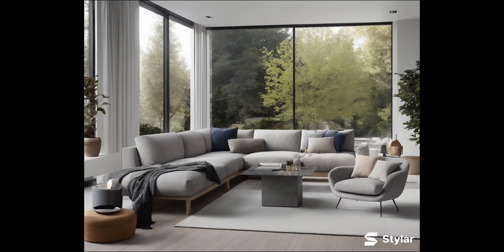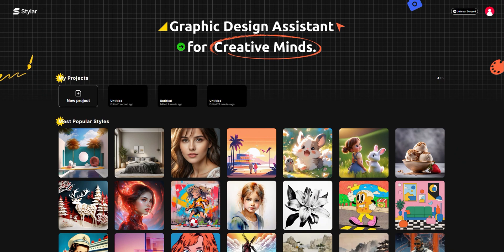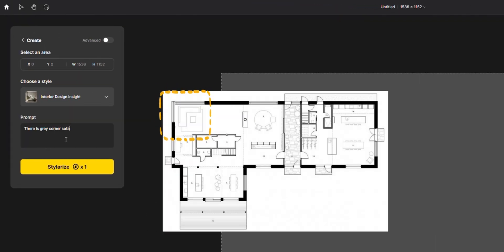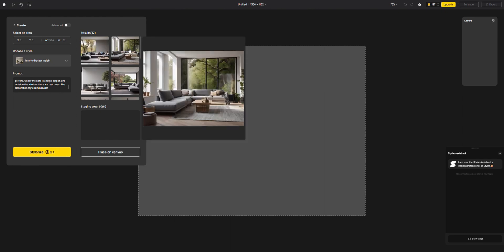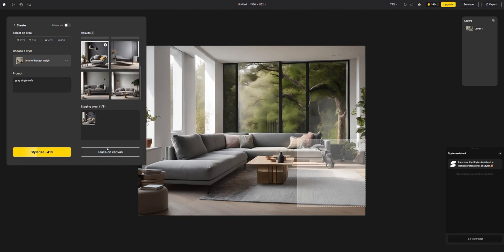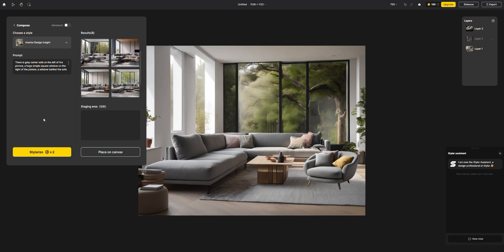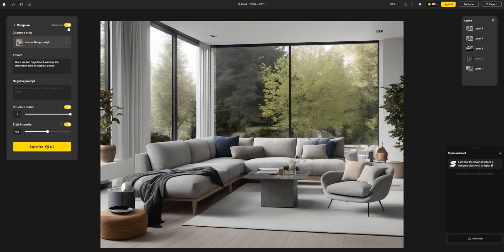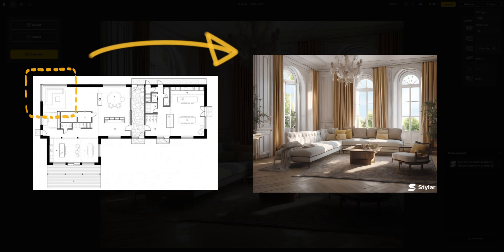How to Revolutionize Interior Design with AI | Dzine Tutorials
In this video, we delve into the exciting process of generating interior designs from floor plans using Dzine's AI tools. You'll learn how to effortlessly create and edit detailed interiors, and even alter decorative styles while maintaining the structural integrity of your designs.